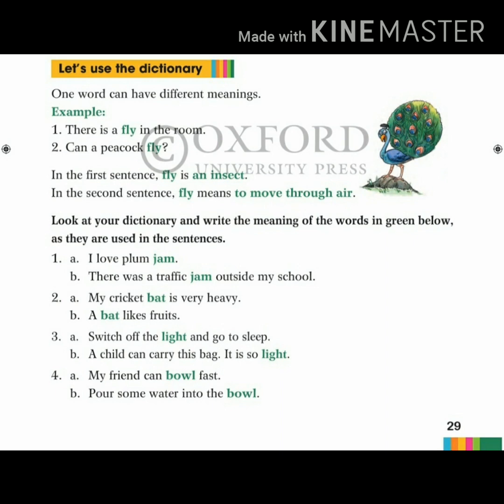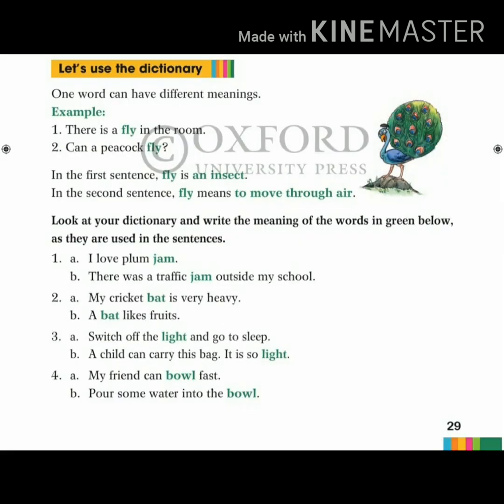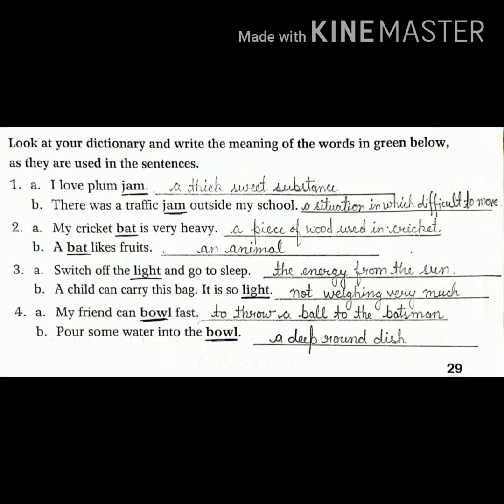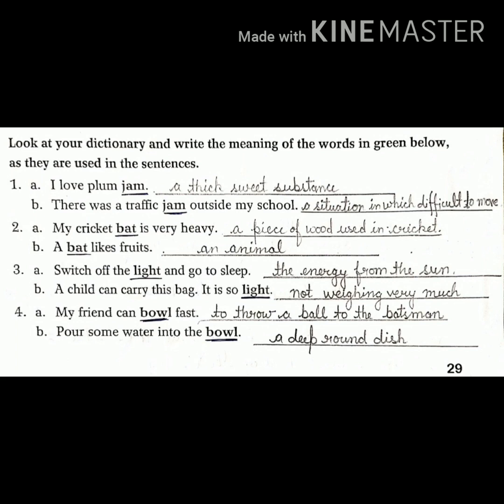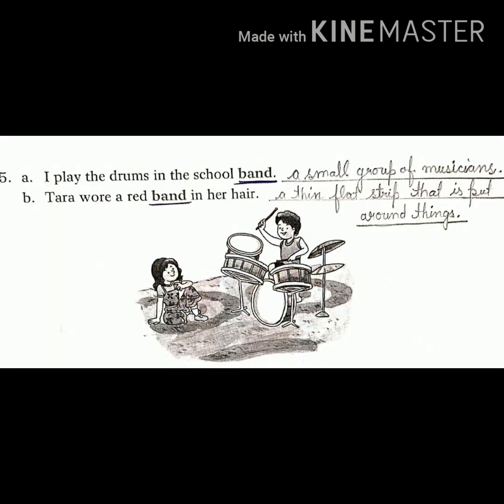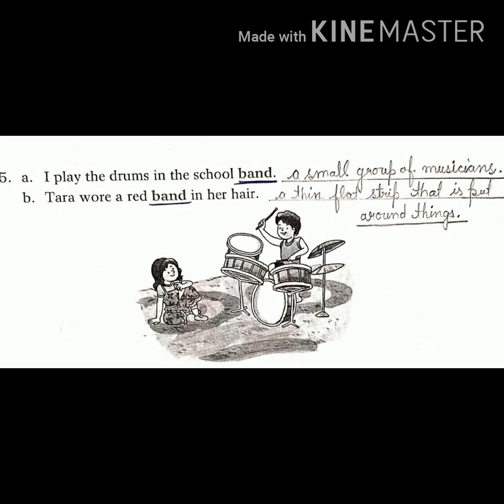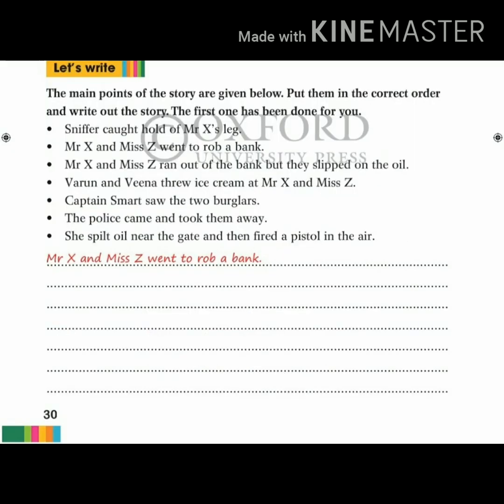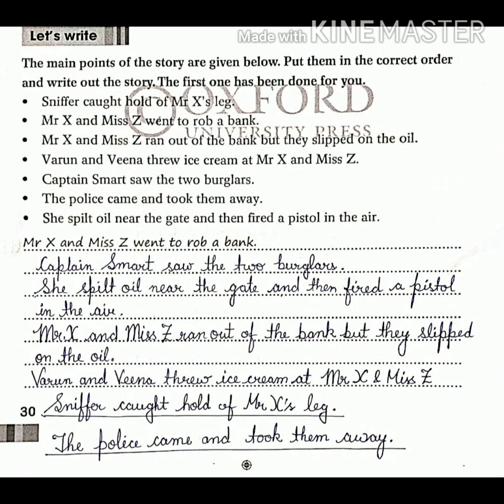Class III English | Chapter -2 | There is ice cream in my eyes | Use of Dictionary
This video covers the textbook exercises of chapter-2 There is ice cream in my eyes.
Use of dictionary and arrange the story exercises.